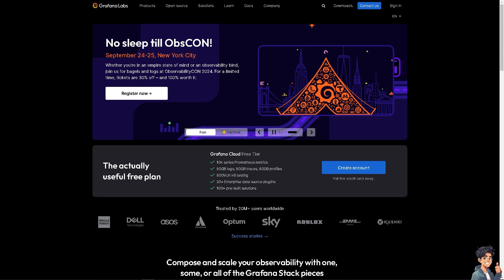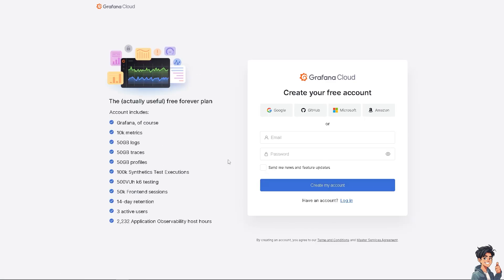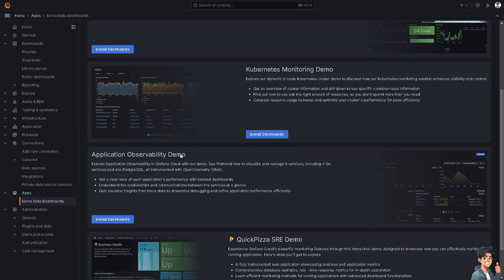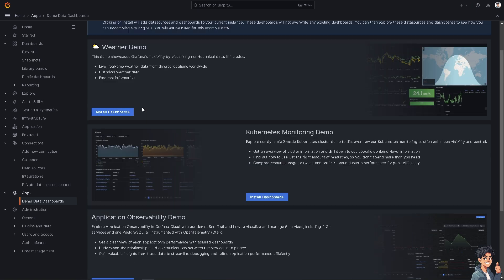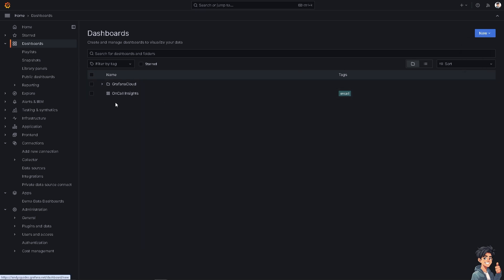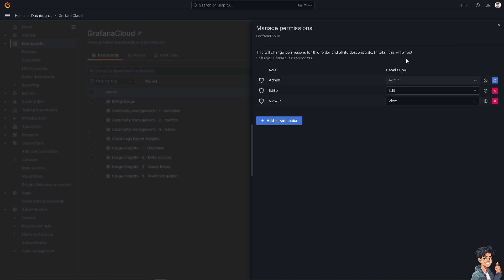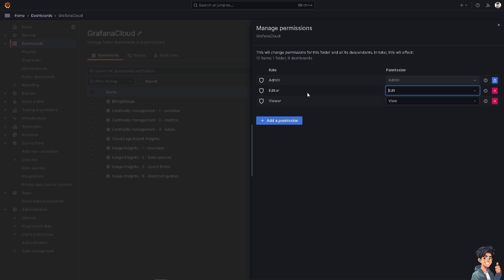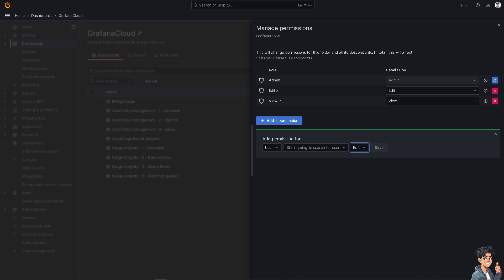How to Give Access of Grafana Dashboard to User (Full 2025 Guide)